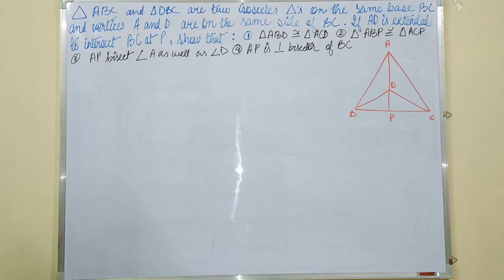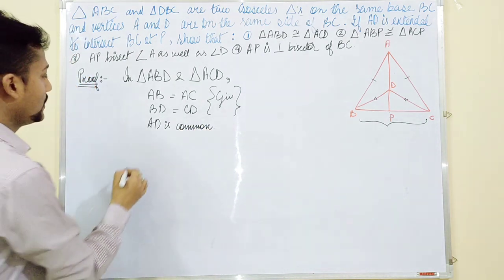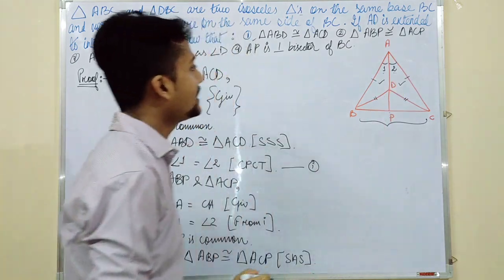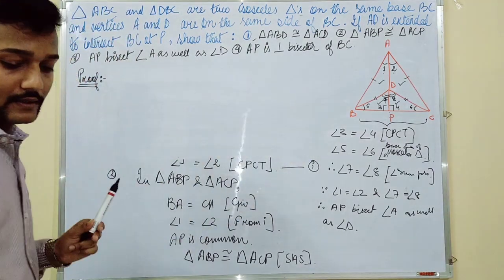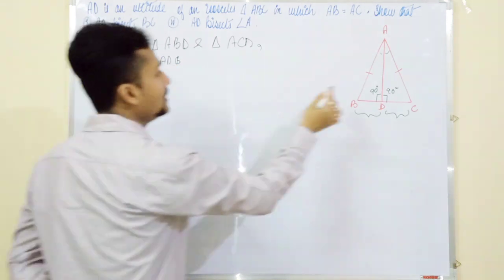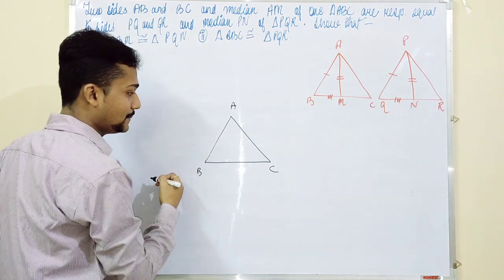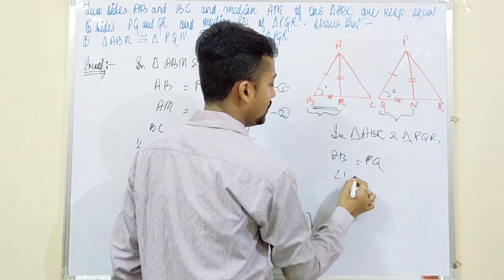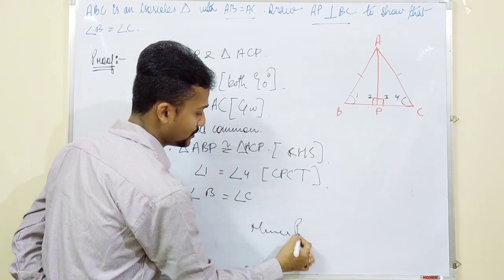Class 9 Maths NCERT Triangle Ex 7.3 | Lecture 7 | Bharatiya Shikshak - Sumit Deb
CBSE SEBA SolvedQuestions Triangles Class9 Concept taught : Solution based on the chapter Triangles Exercise 7.3 from NCERT book, chapter wise solution.